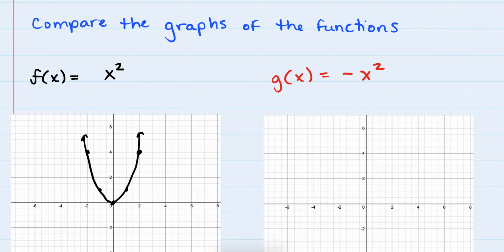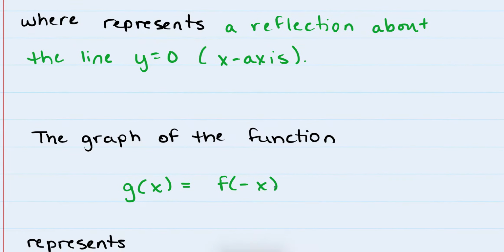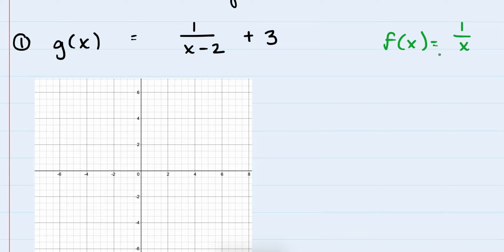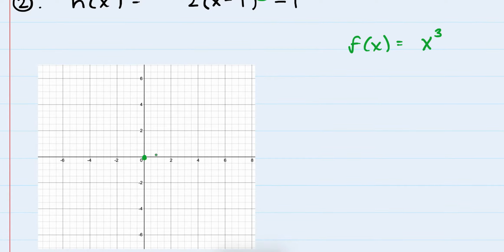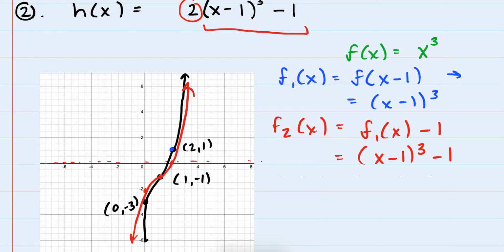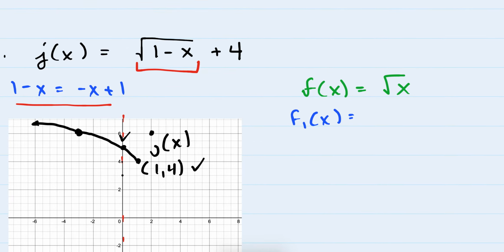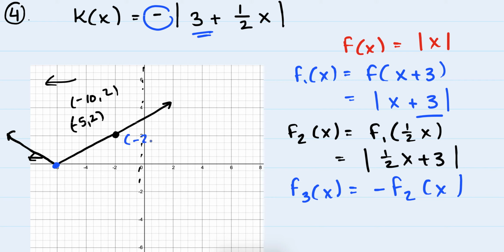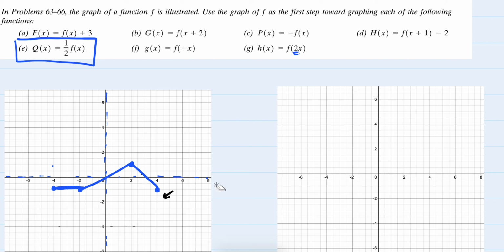Transformations of Functions (Part 2)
We will learn how to reflect the graph of a parent function about the x-axis and the y-axis. We will also learn how to graph a function by applying a series of transformations to a parent function.